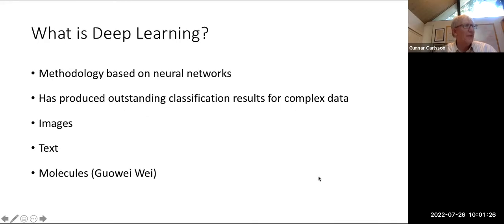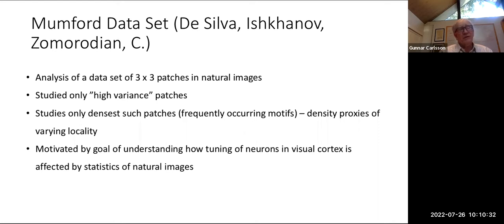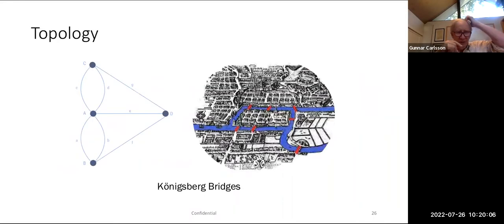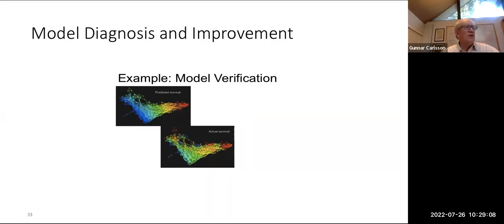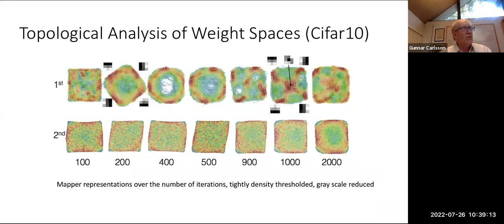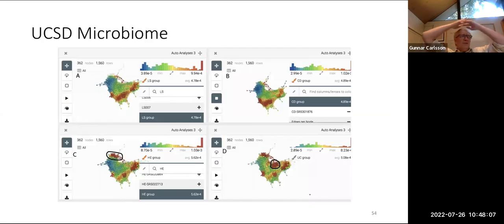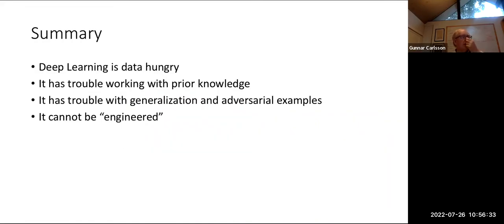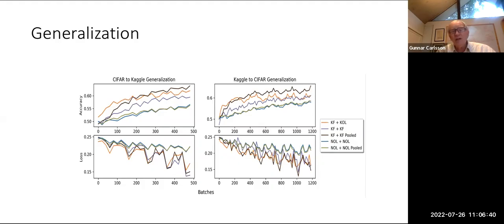Topological Deep Learning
Professor Gunnar Carlsson, Stanford University, USA